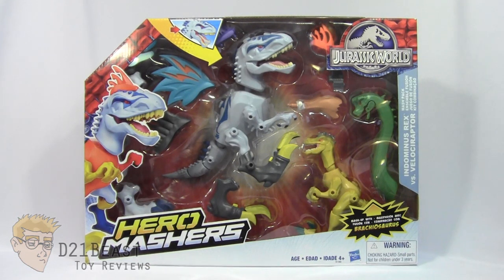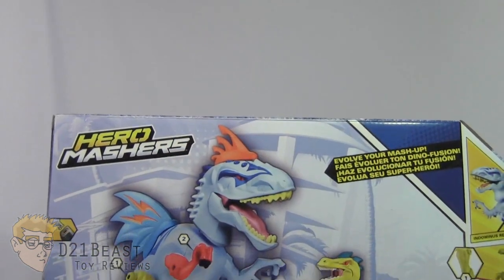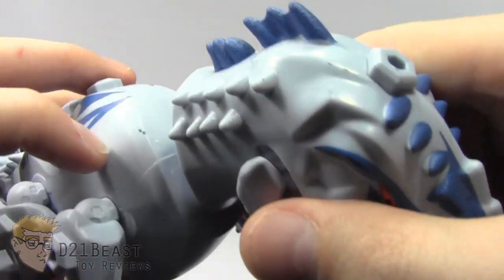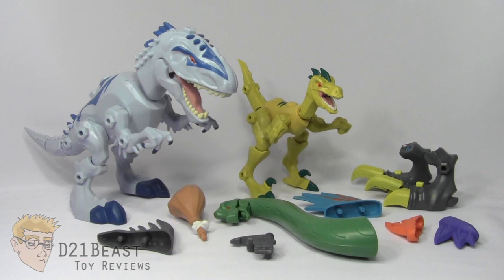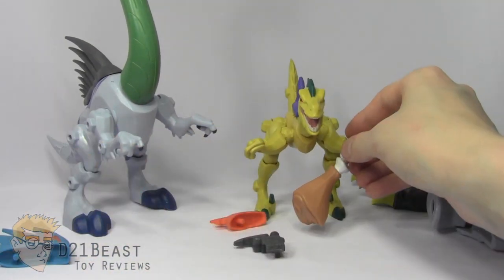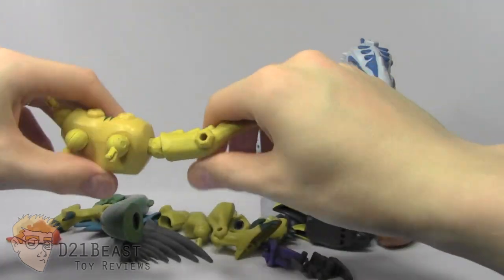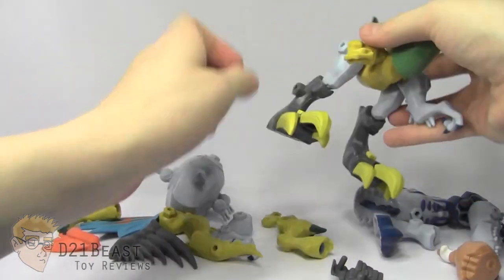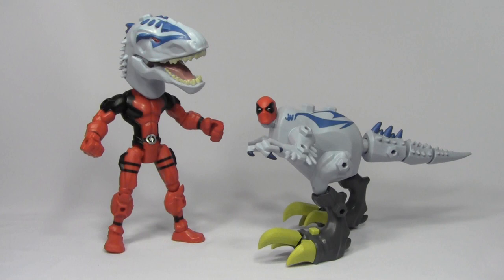Jurassic World Hero Mashers Indominus Rex VS Velociraptor Review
Hey, ToyFans! Today I review 2015's Jurassic World Hero Mashers Indominus Rex Vs Velociraptor Mash Pack created by Hasbro. Jurassic World is the fourth film in the Jurassic Park movies series. Yay, dinosaurs!